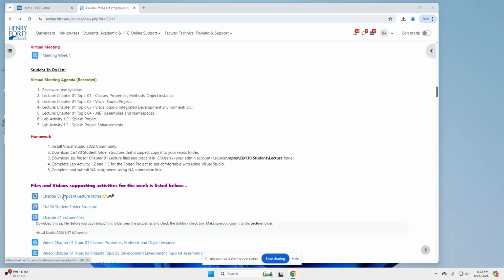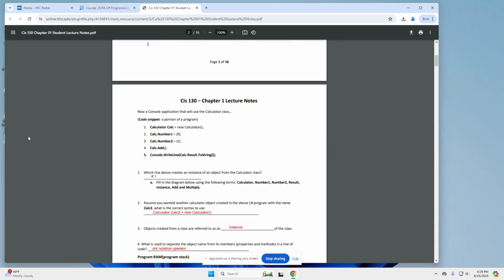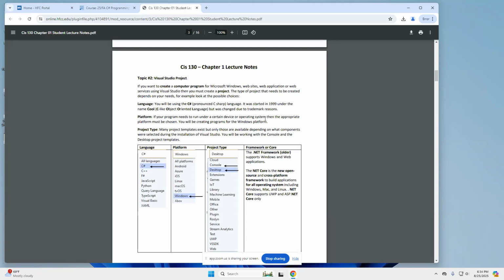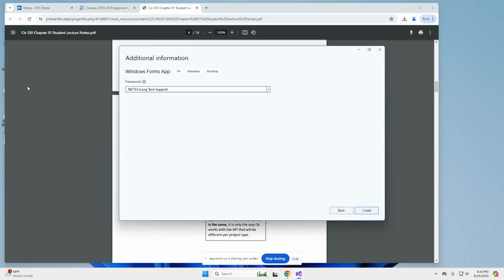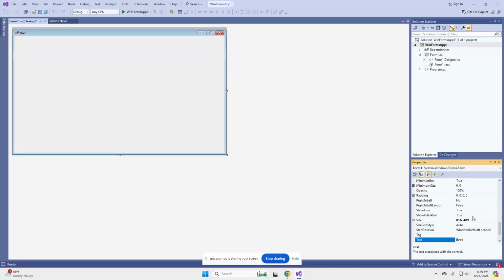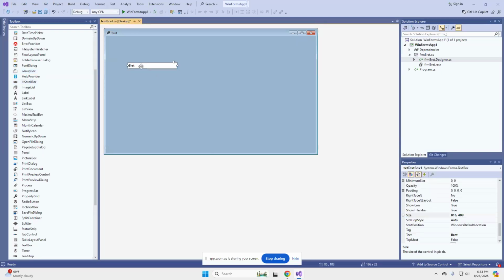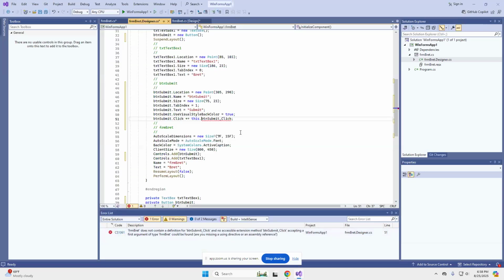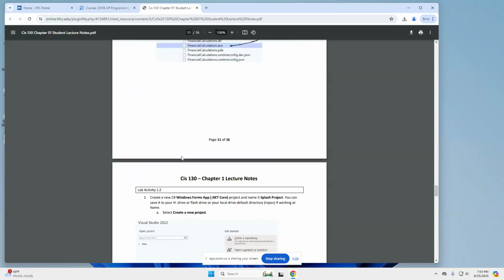Meeting Week 01 130 01 - previous class